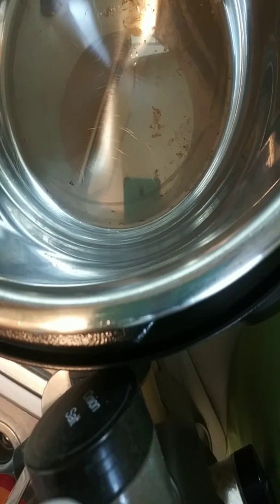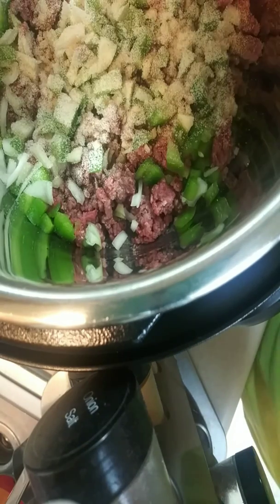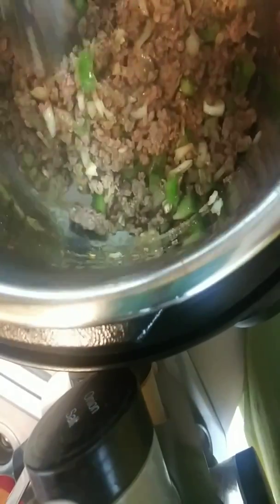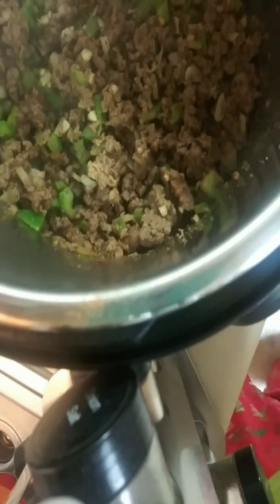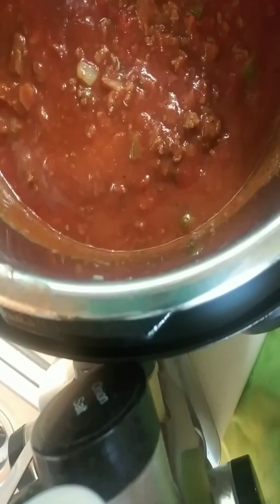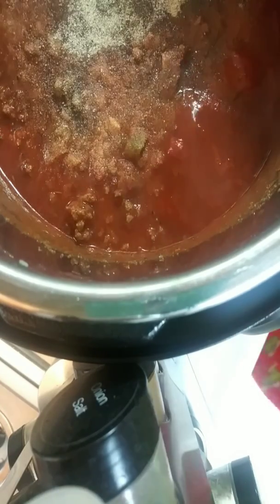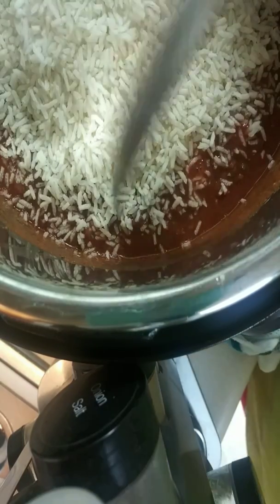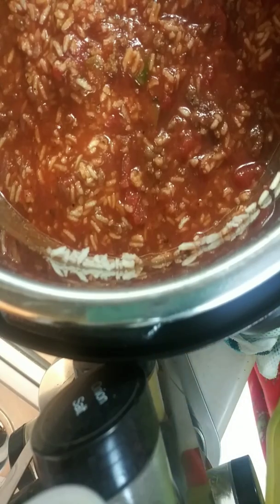Instant Pot Spanish Rice 1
How to make Spanish Style Rice in instant Pot.